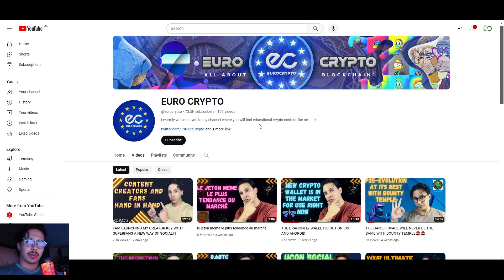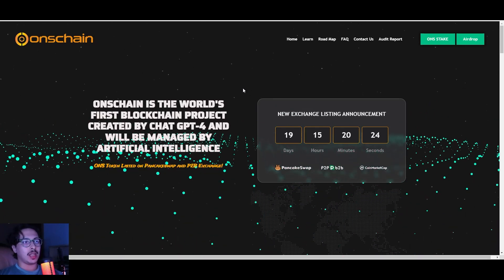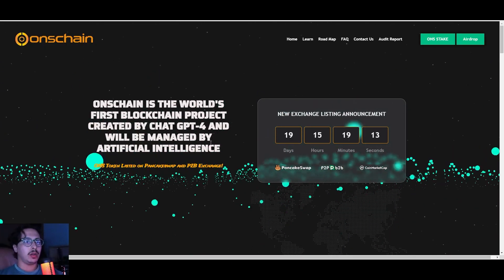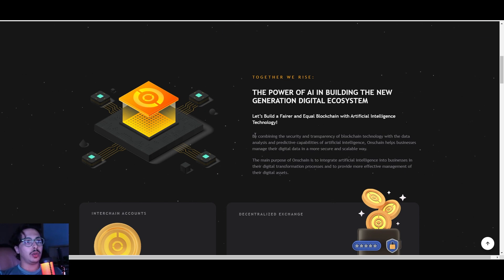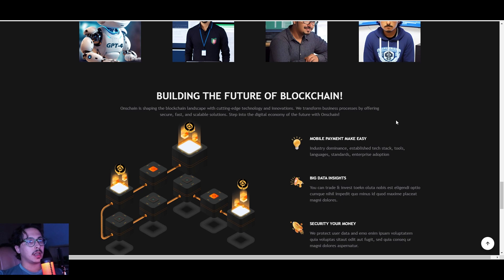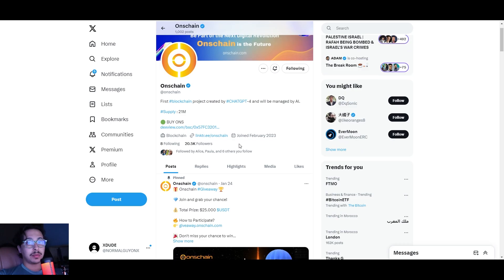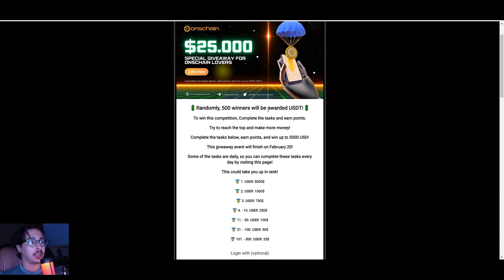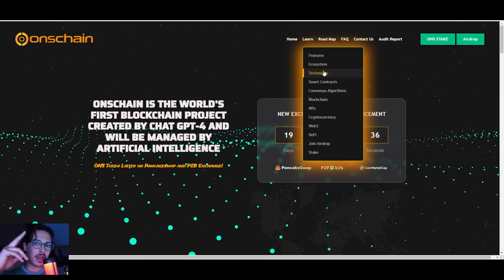BRIDGING THE BLOCKCHAIN TECH & AI FOR BETTER SECURITY AND DATA PROCESSING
Note: the content of this video is not financial advice, I just help you guys understand some cool projects and hidden gems but I never advise you to buy or trade in any platform, always do your own research and stay SAFU.